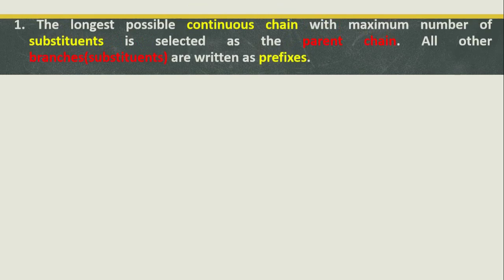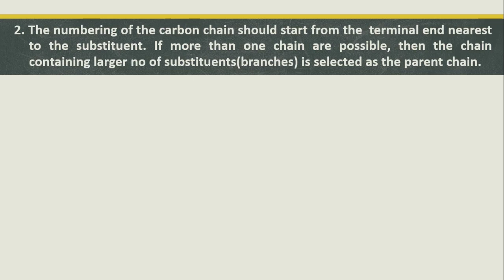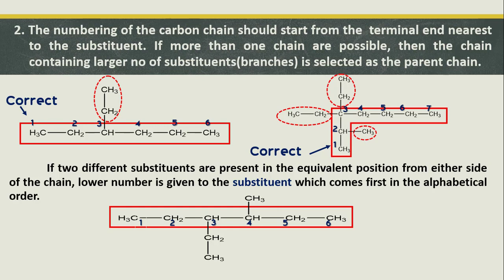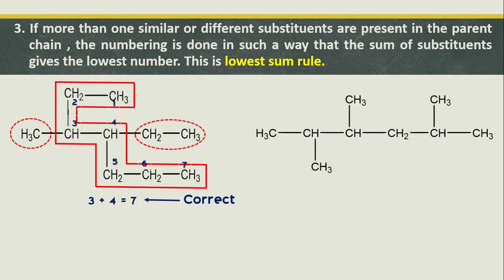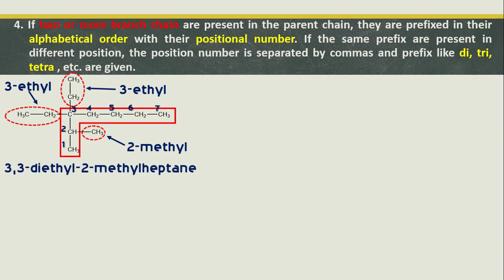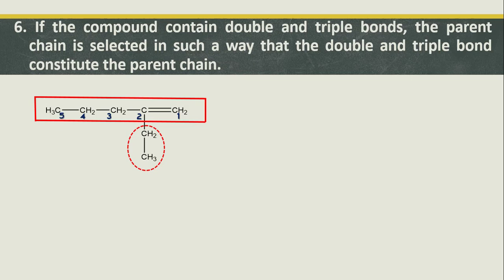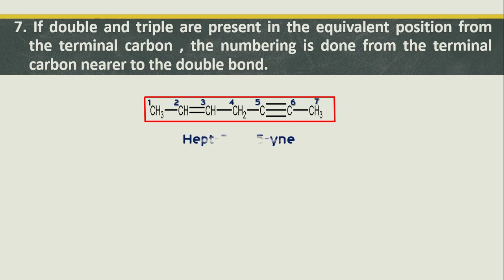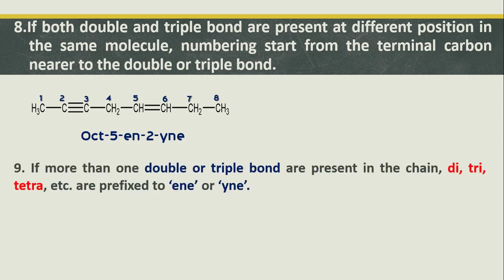IUPAC Nomenclature of Hydrocarbons, the easy way, Grade 11, Chemistry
In the very first video, we have shown the IUPAC rule for the nomenclature of the aliphatic hydrocarbons.

We will be posting various videos in upcoming days. Great and easy tips on studying chemistry will be uploaded continuously.